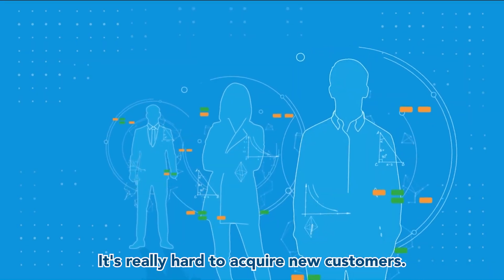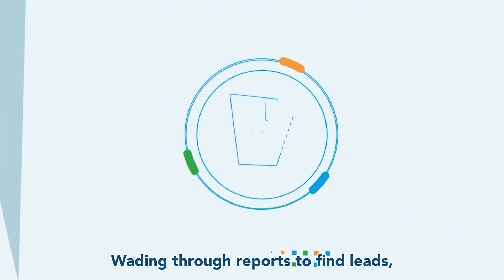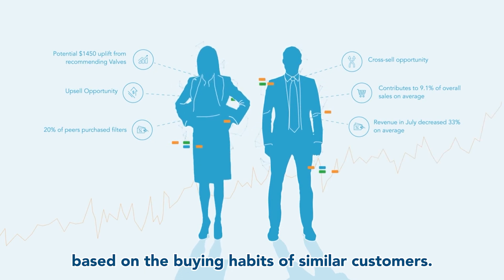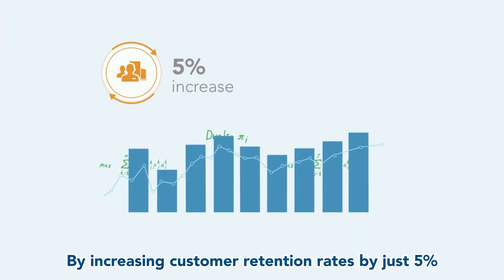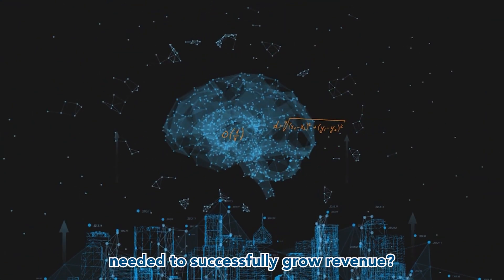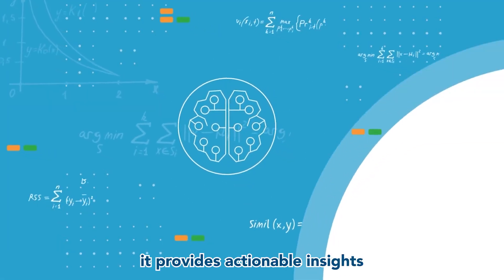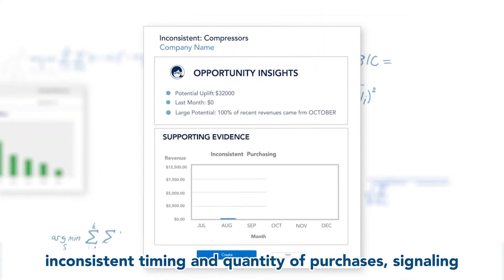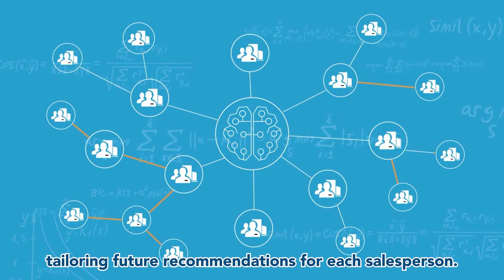Smart Configure Price Quote - Sales Opportunity Insights